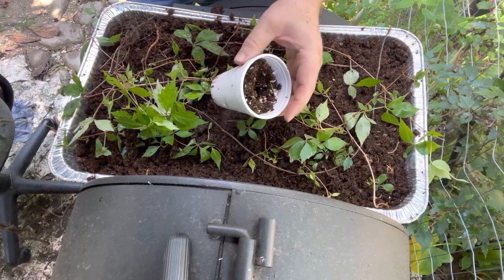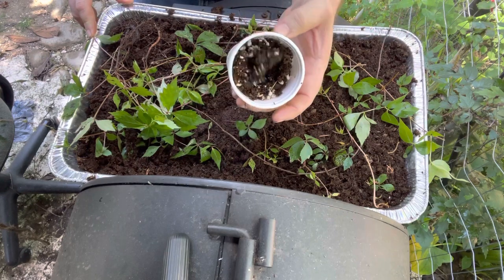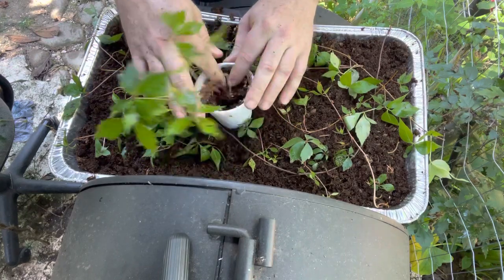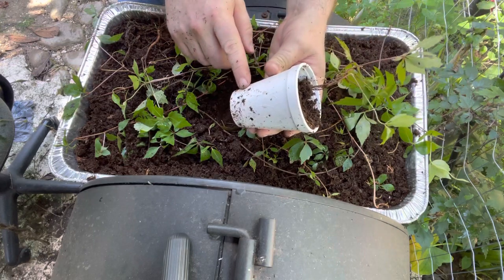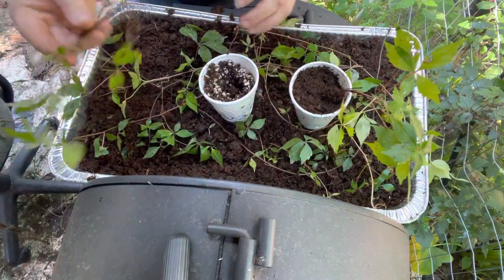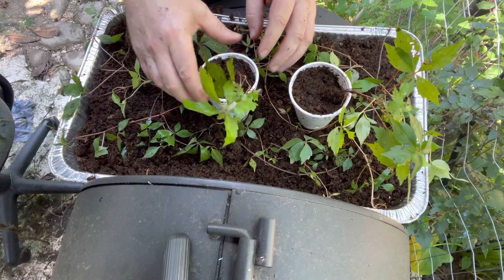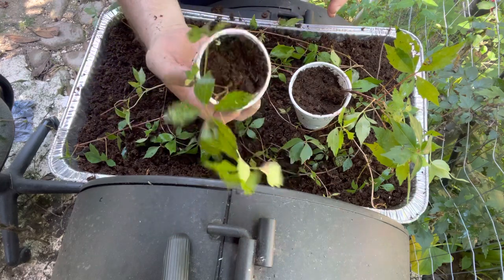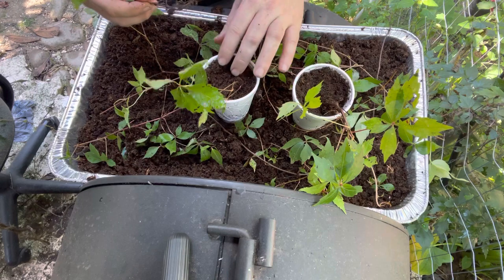How to plant and grow Virginia creeper vines Parthenocissus quinquefolia Part 3